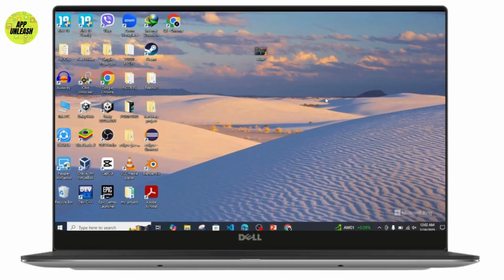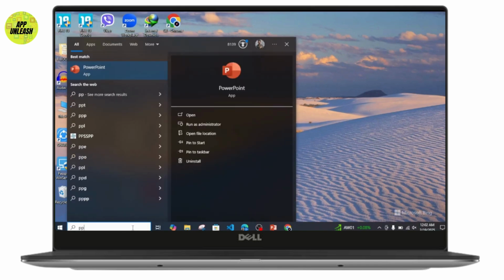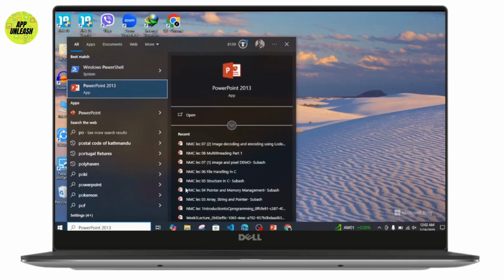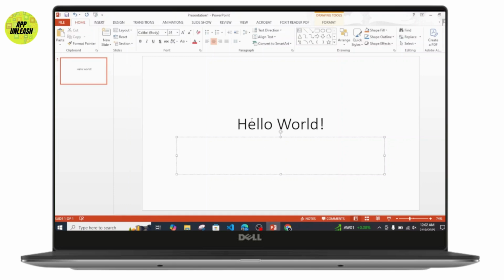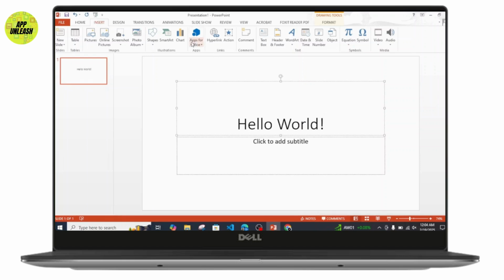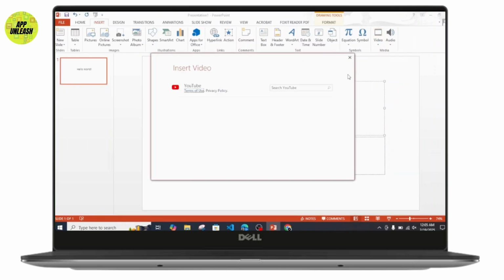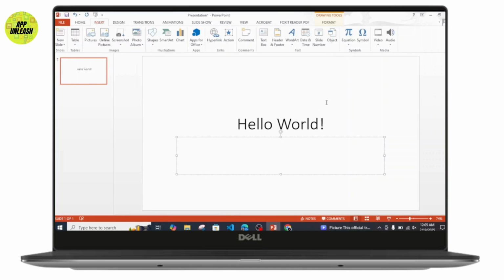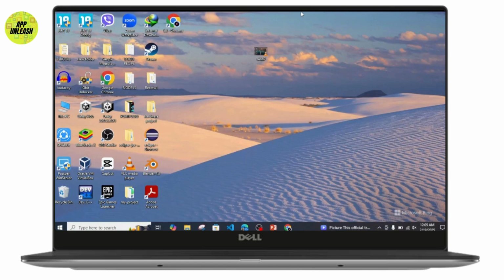How to Insert Video in Powerpoint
How to Insert Video in PowerPoint (2025)!

Want to add a video to your PowerPoint presentation? This video will show you how to insert video in PowerPoint quickly and easily. Whether you're asking, "How do I add a video to a PowerPoint slide?" or need help with embedding or linking video files, this tutorial has you covered. Learn the best methods for adding videos to your PowerPoint presentation and enhance your slides. Watch now to learn how to insert a video into PowerPoint!

Timestamps:

00:00 How to Insert Video in PowerPoint
00:10 How to Add Video to PowerPoint Slide?